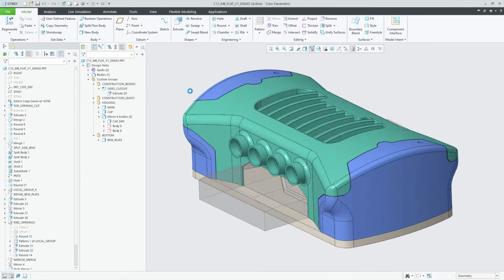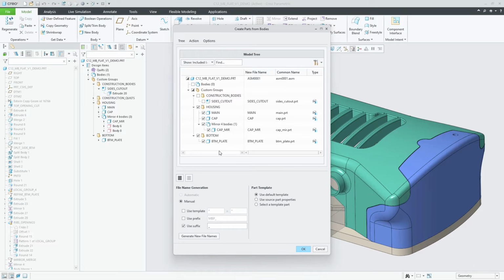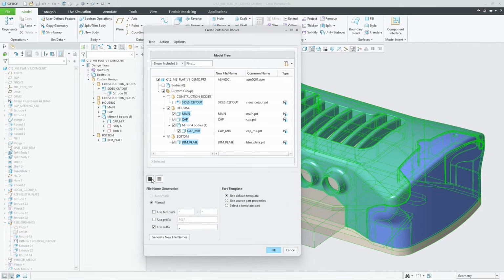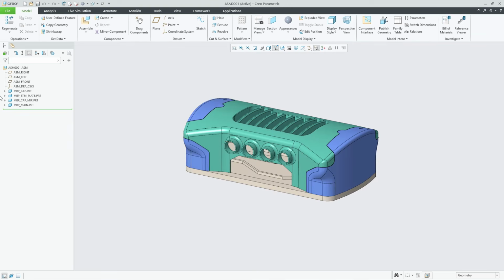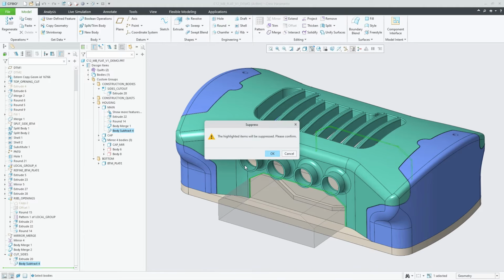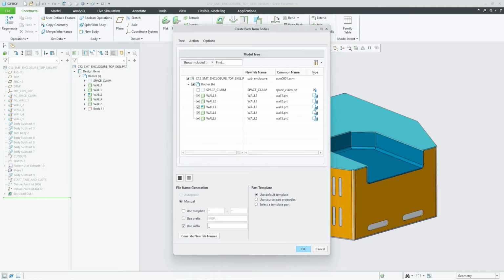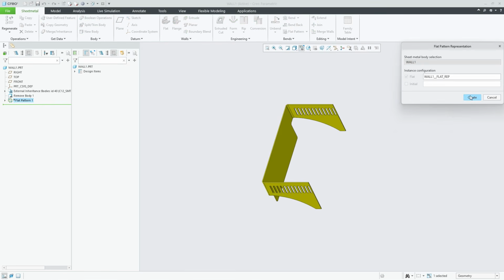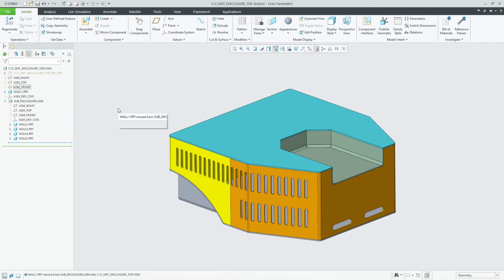Create Flat Assembly From Multibody Part | Creo 12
In Creo 12, you can create a flat assembly from a multibody part. If you select bodies, you can invoke the command “Create an Assembly from Bodies” from the bodies’ context menu. Alternatively, you can access the “Save as Assembly” command from the “File” menu to create a part from each of the bodies and assemble the created parts into a new assembly. This video goes into detail about the various options and controls for this.
Overall, this streamlines repetitive and manual steps from how you'd create an assembly from a multibody master model before.